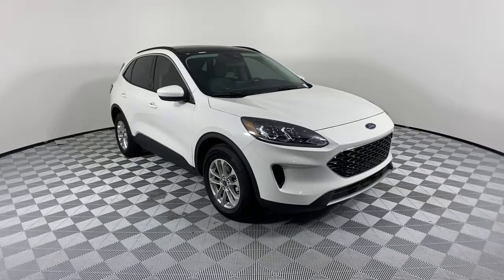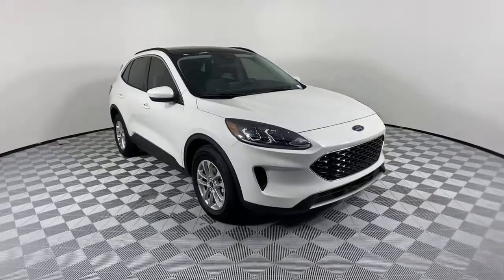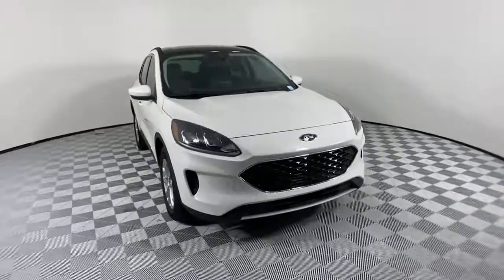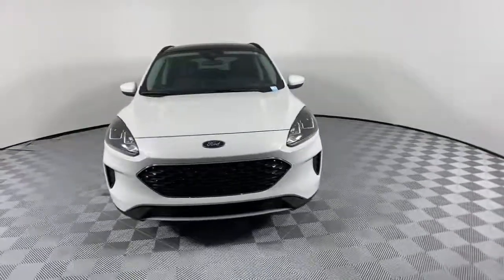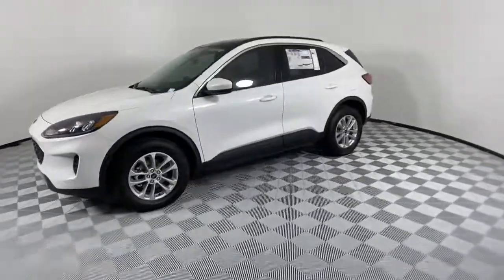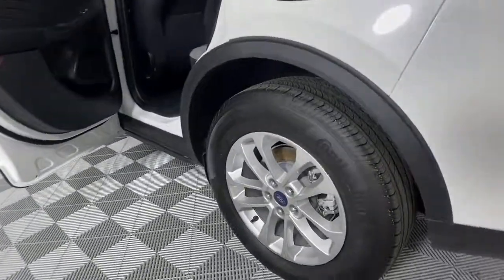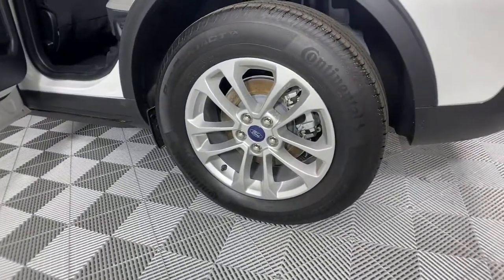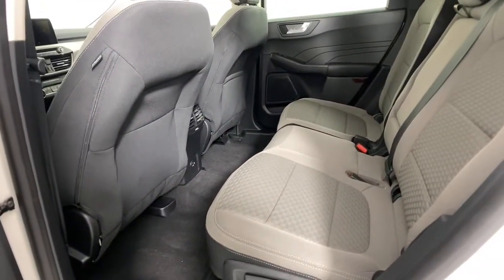2021 Ford Escape Sandy Springs, Roswell, Marietta, Brookhaven, Atlanta, GA F10108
White New 2021 Ford Escape available in Sandy Springs, Georgia at Jim Ellis Ford. Servicing the Roswell, Marietta, Brookhaven, Atlanta, GA area.

2021 Ford Escape SE Star White Metallic Tri-Coat 2.5L iVCT, eCVT, AWD.brbr$2,242 below Invoice!brAt the all new Jim Ellis Ford, we are excited to offer our clients a new and better way to buy a Ford in Metro Atlanta. We specialize in customized trucks and high performance Mustangs and with the Jim Ellis Expressway, we give our clients the option of completing their entire purchase online! Come experience the best way to buy a new Ford for yourself! Jim Ellis Ford, where you can always expect the best! Price includes: $1000 - Buy Ford Now Sales Event Retail Bonus Cash. Exp. 05/03/2021 $500 - Retail Customer Cash. Exp. 07/06/2021  Price includes dealer added accessories.